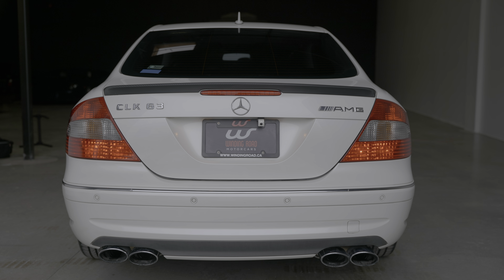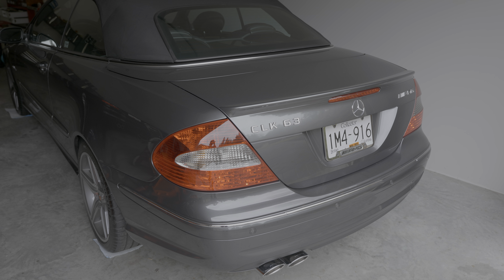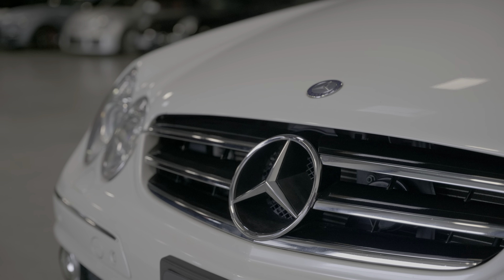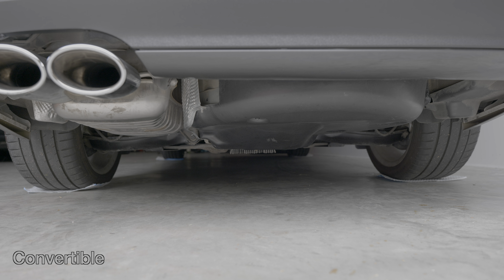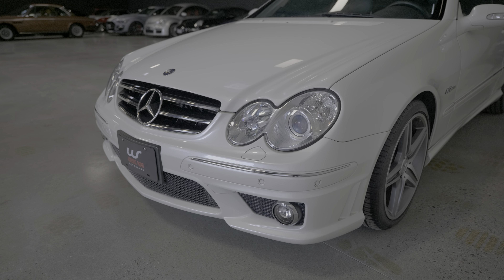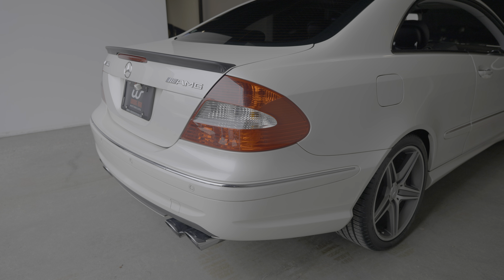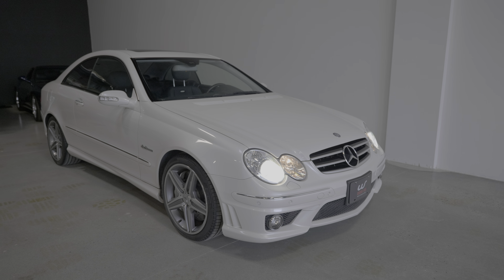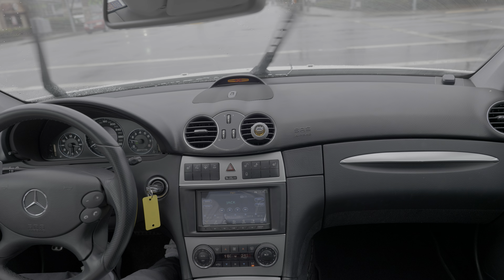This Mercedes CLK63 AMG Coupe Is a Rare AMG from Japan (4K HDR)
In this video review, I go over this Mercedes-Benz CLK63 AMG Coupe (C209) that was imported recently from Japan and is likely the first one in North America that is not the Black Series version. I briefly cover the features, styling, interior, and options of these cars and briefly compare it to the convertible which was originally sold in North America. W209.